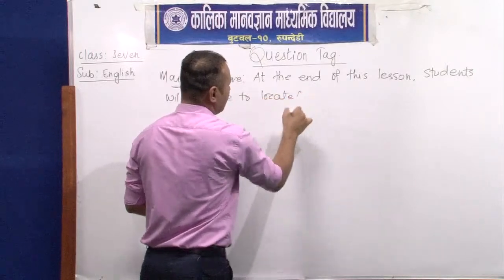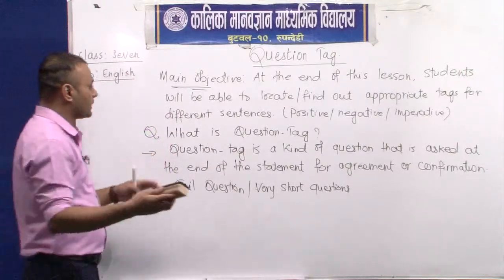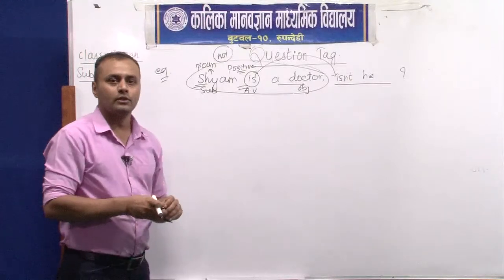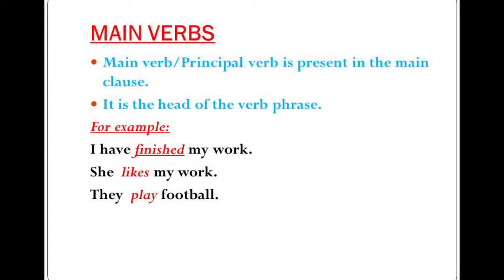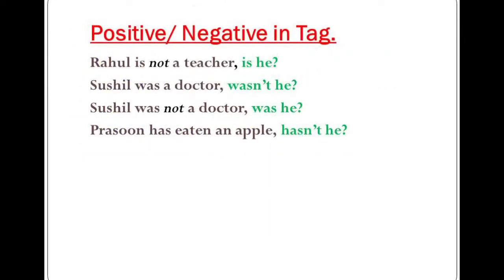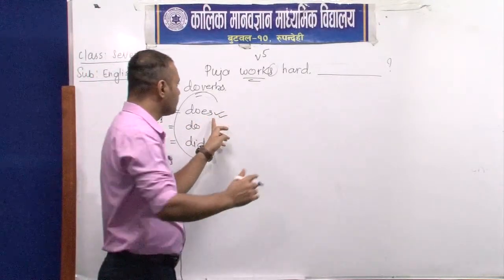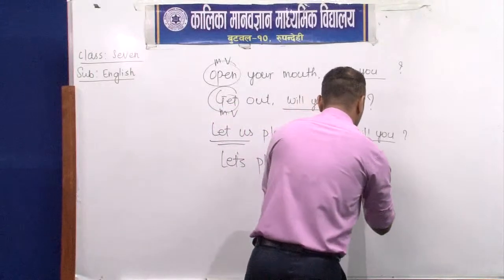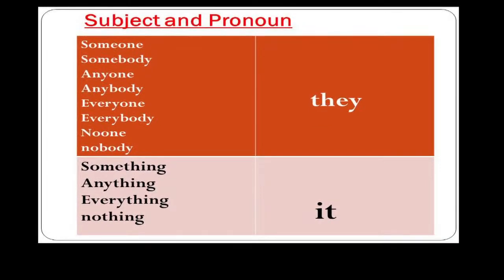Online Class||English-7|| कालिका मानवज्ञान मा.वि र रिड नेपालद्वारा टेलिभिजन शिक्षण सिकाई कार्यक्रम